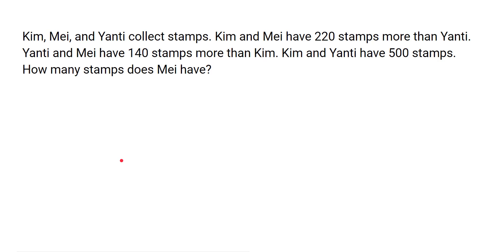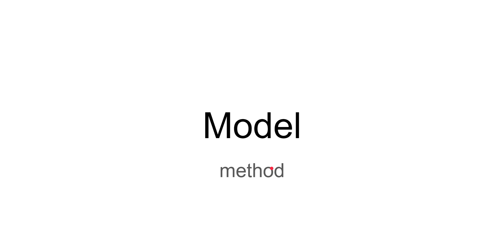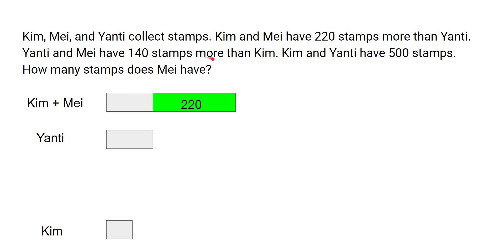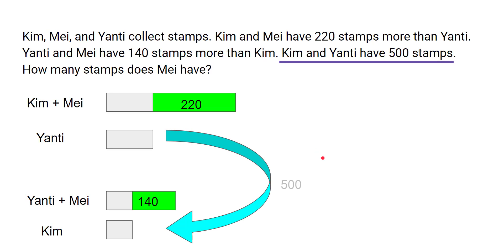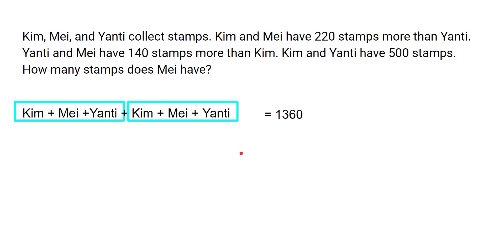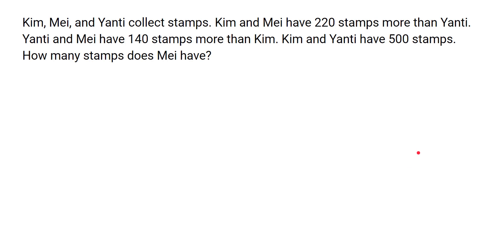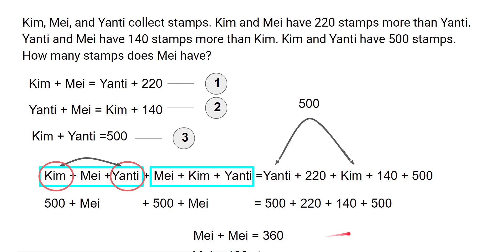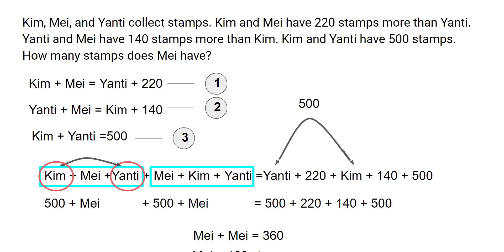Singapore Math - Primary 5, Primary 6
This video solves math problems using Singapore Model method. This problem is solved using moth model method and algebraic method, so you can see which suit you better. This question can be for any level (Primary 3 - 6).

Kim, Mei and Yanti collect stamps. Kim and Mei have 220 stamps more than Yanti. Yanti and Mei have 140 stamps more than Kim. Kim and Yanti have 500 stamps. How many stamps does Mei have?